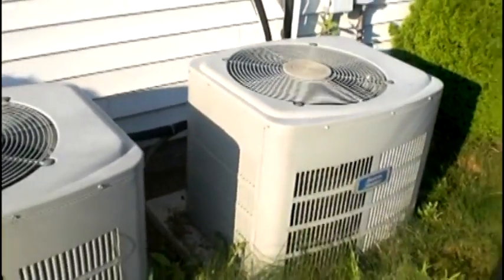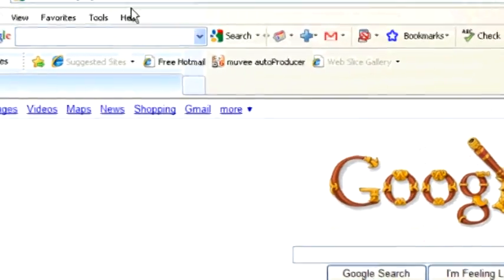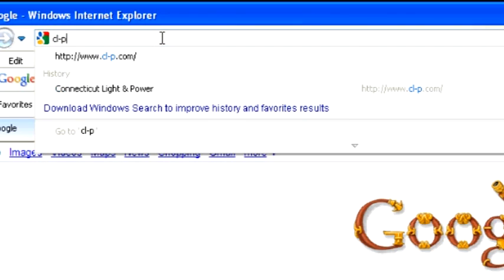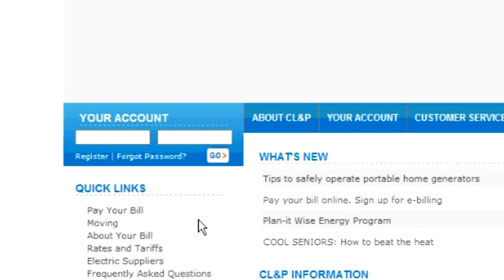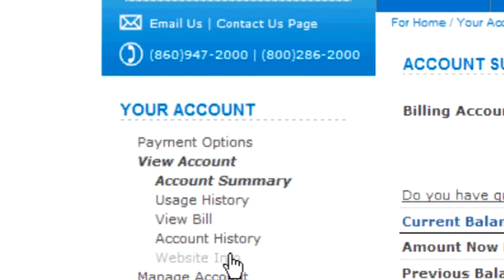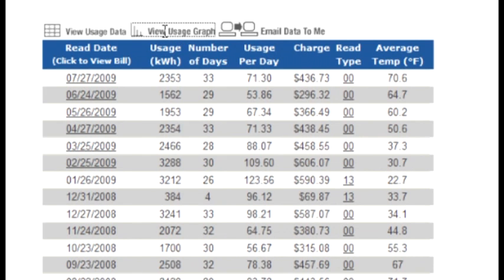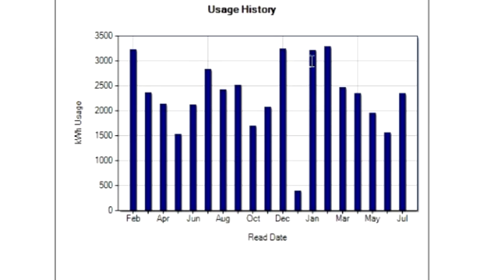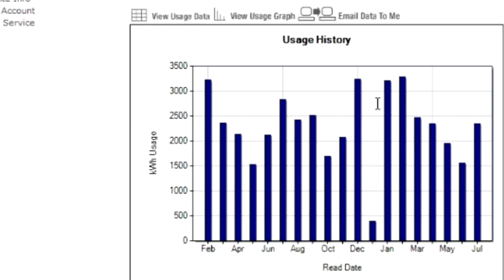Tips for saving money on your electric bill - P3 Kill A Watt meter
Connecticut has some of the highest electricity rates in the country.  My monthly electric bill is over $300.  I talked to a few neighbors with similar houses and it seemed like my bill was higher that theirs.

I had CL&P (Connecticut Light and Power company) come out to check my meter and everything was normal.  The technician gave me some pamphlets with tips to reduce my bill. I took it a step further and decided to use an inexpensive meter to monitor some of my appliances to see what was using the most electricity.

I put together this video to share what I am doing.

The test meter in the video is the P3 KillAWatt meter.